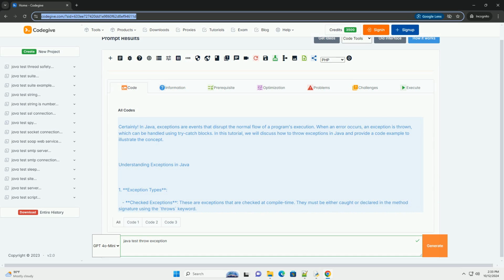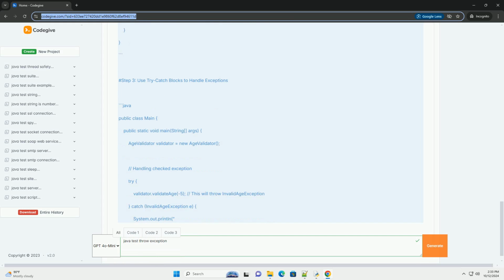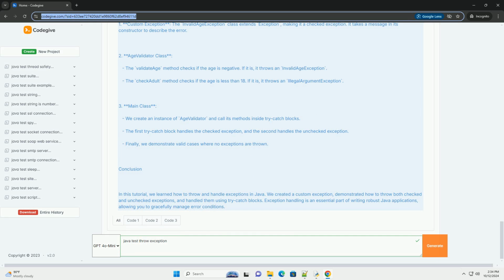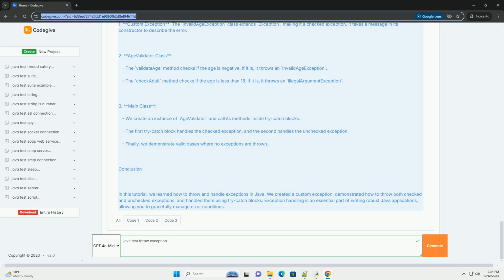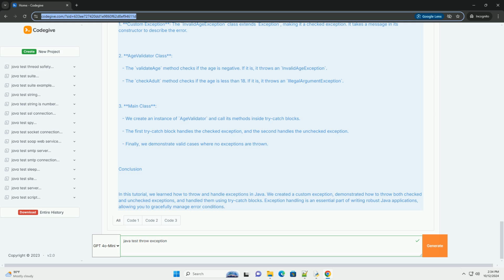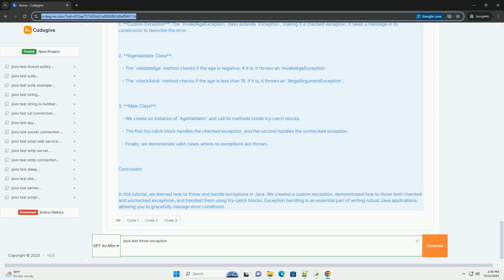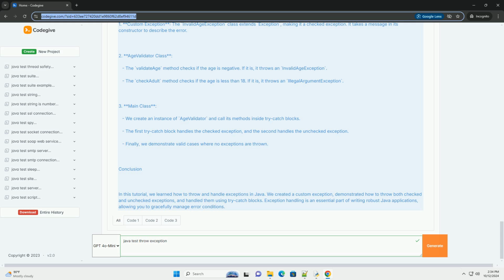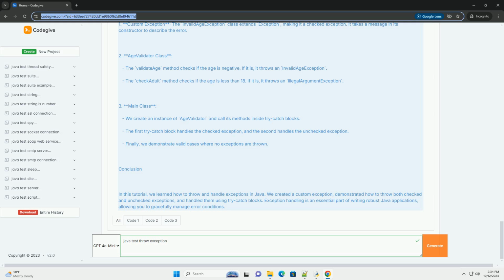java test throw exception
certainly! in java, exceptions are events that disrupt the normal flow of a program's execution. when an error occurs, an exception is thrown, which can be handled using try-catch blocks. in this tutorial, we will discuss how to throw exceptions in java and provide a code example to illustrate the concept.

### understanding exceptions in java

1. **exception types**:
   - **checked exceptions**: these are exceptions that are checked at compile-time. they must be either caught or declared in the method signature using the `throws` keyword. examples include `ioexception` and `sqlexception`.
   - **unchecked exceptions**: these exceptions are not checked at compile-time. they include runtime exceptions such as `nullpointerexception` and `arrayindexoutofboundsexception`. they can be caught but do not need to be declared in method signatures.

2. **throwing exceptions**:
   - you can throw an exception using the `throw` statement. this allows you to create your own exceptions or propagate existing exceptions.

3. **creating custom exceptions**: you can create your own exception classes by extending `exception` (for checked exceptions) or `runtimeexception` (for unchecked exceptions).

### code example

in this example, we will create a simple program that demonstrates:
- throwing a checked exception.
- throwing an unchecked exception.
- creating and throwing a custom exception.

step 1: create a custom exception

step 2: create a class with methods that throw exceptions

step 3: use try-catch blocks to handle exceptions

1. **custom exception**: the `invalidageexception` class extends `exception`, making it a checked exception. it takes a message in its constructor to describe the error.

2. **agevalidator class**:
   - the `validateage` method checks if the age is negative. if it is, it throws an `invalidageexception`.
   - the `checkadult` method checks if the age is less than 18. if it is, it throws an `illegalargumen ...

python exception message
python exception get message
python exception vs baseexception
python exceptions

python javalang
python javascript parser
python javadoc
python javascript